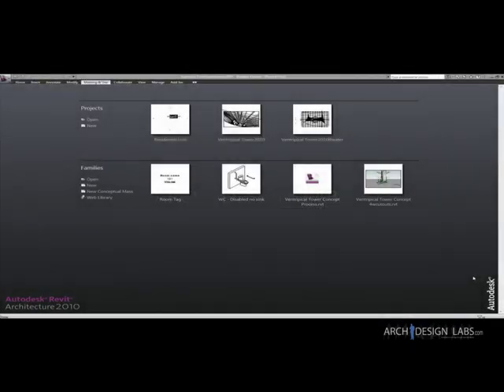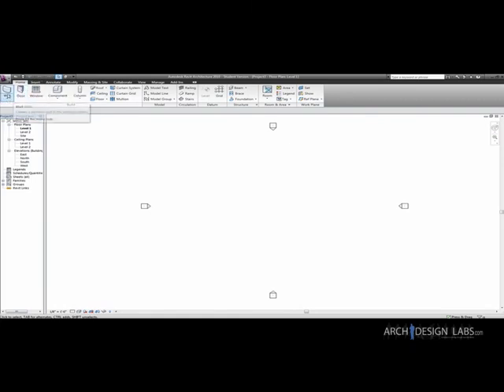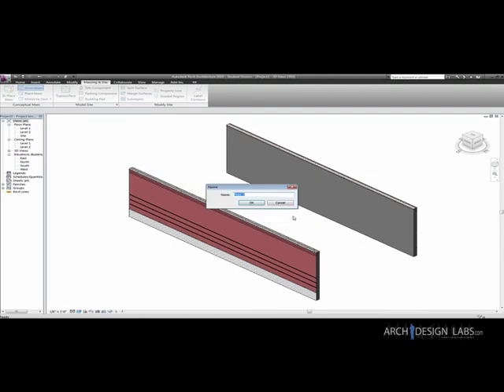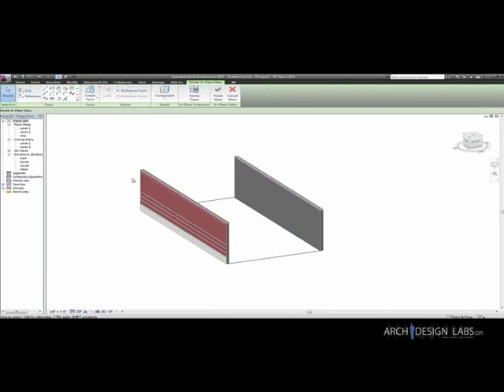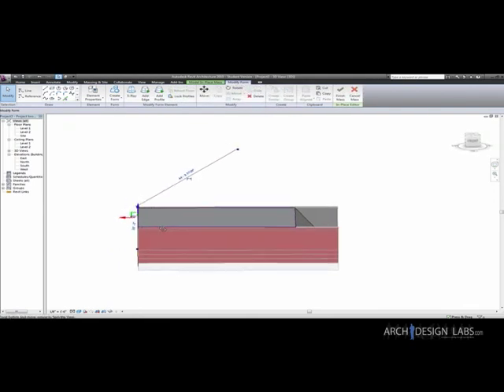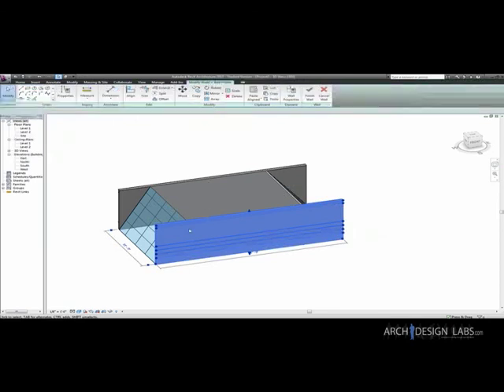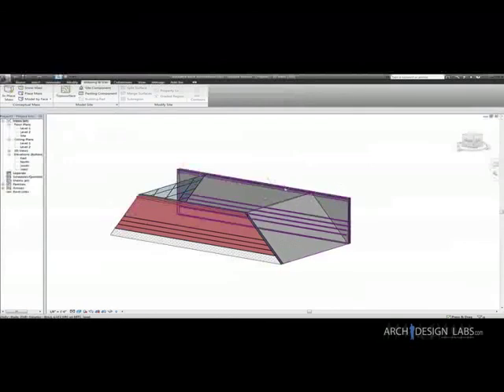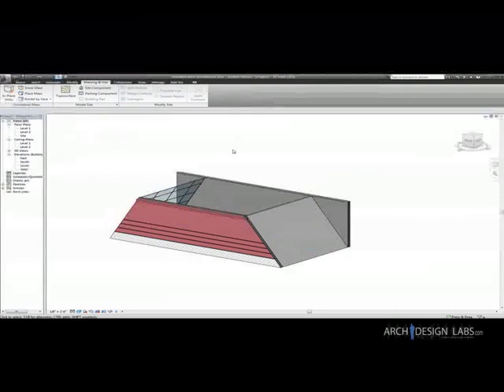Creating Slanted Walls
Creating Custom Walls in Revit